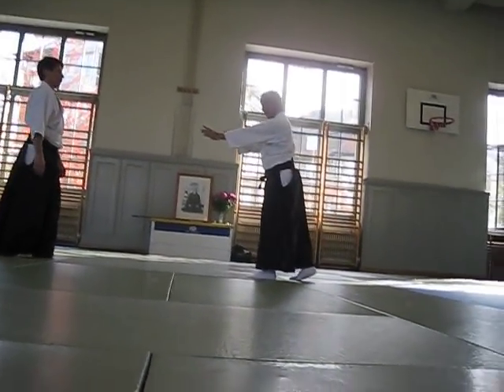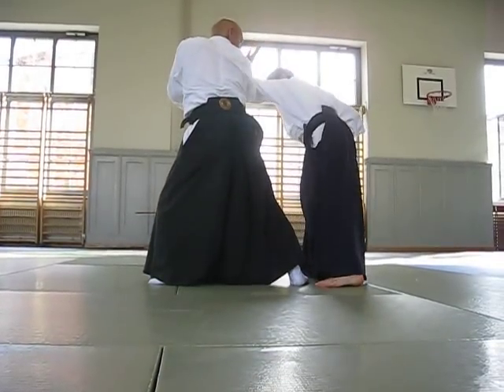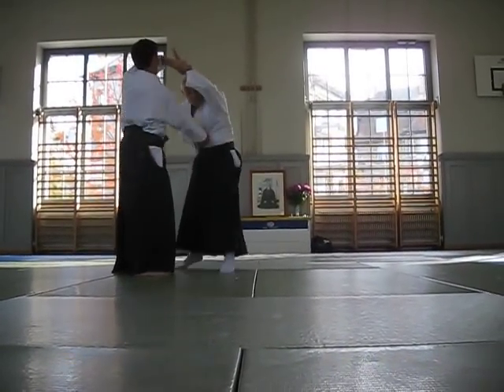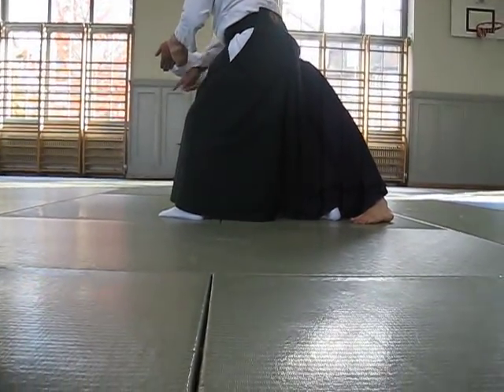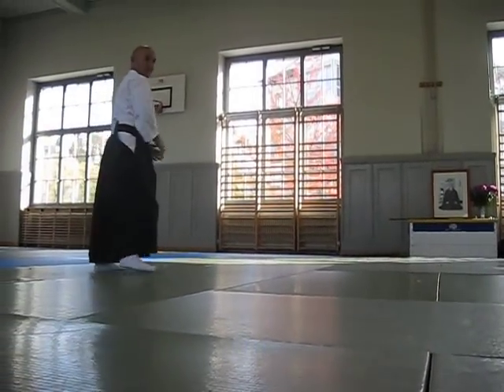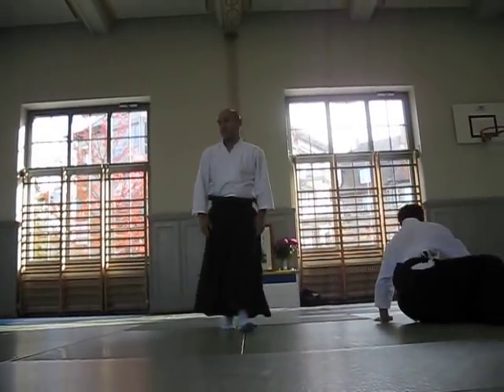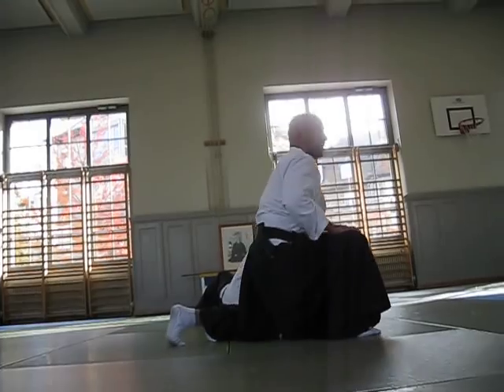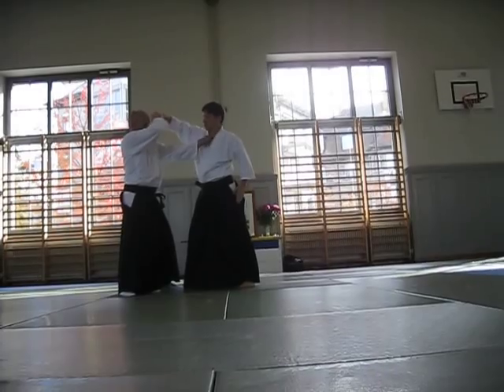Ai-Hanmi Omote Ikkyo (application)